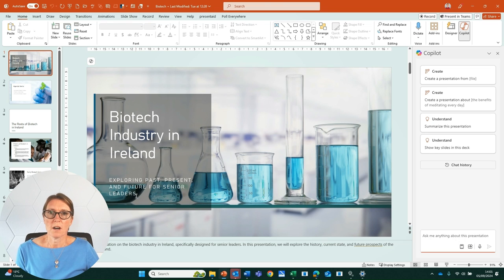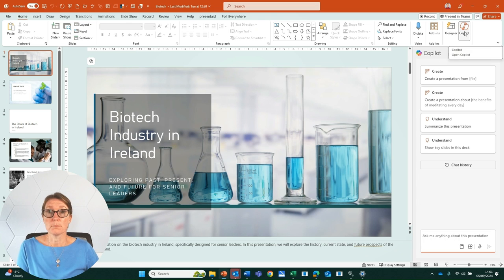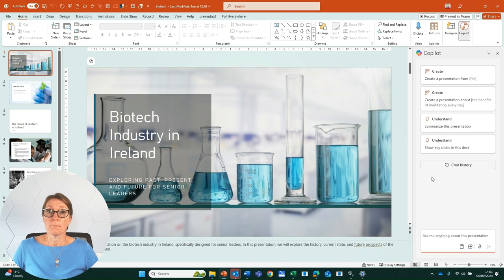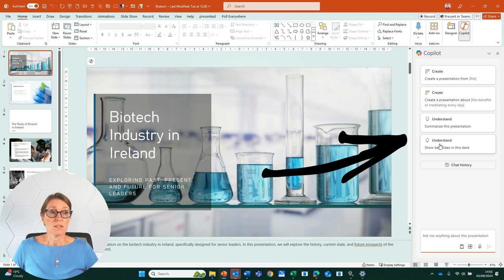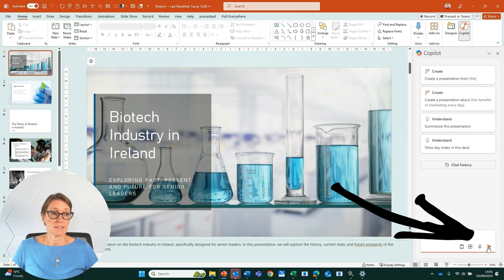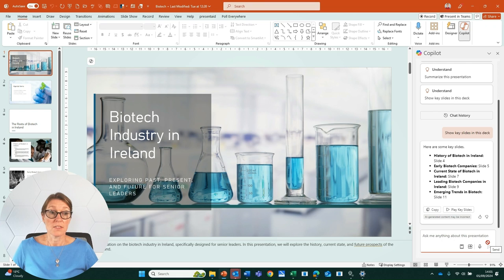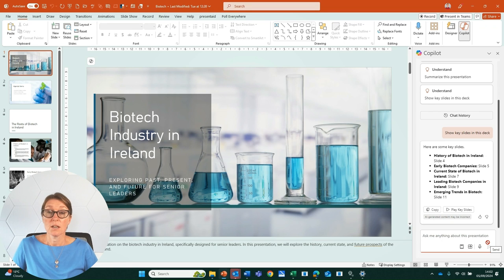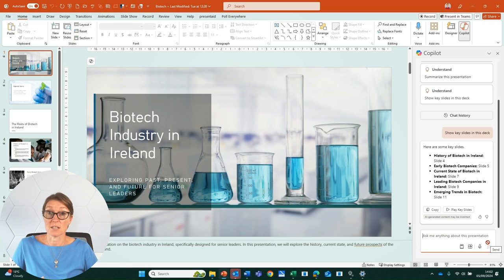How to Show the Key Slides in a Deck with Copilot in PowerPoint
Have you received a slide deck with loads of slides? You can use Copilot for Microsoft 365 to suggest key slides that might be worth taking a look at.

This short video shows you how to show key slides in a deck with copilot in PowerPoint.

If you'd like help training your team in PowerPoint, please reach out.